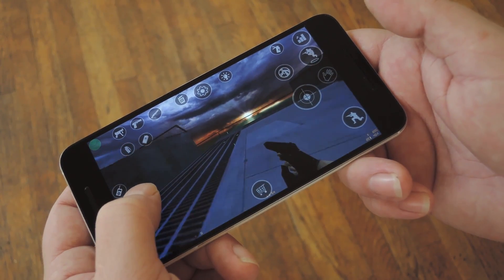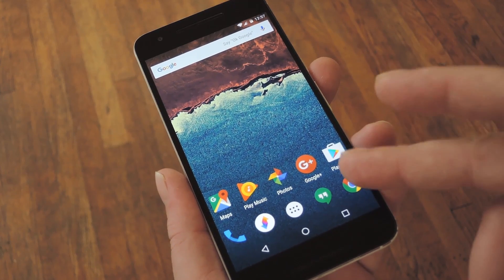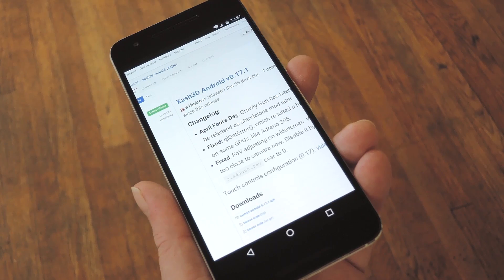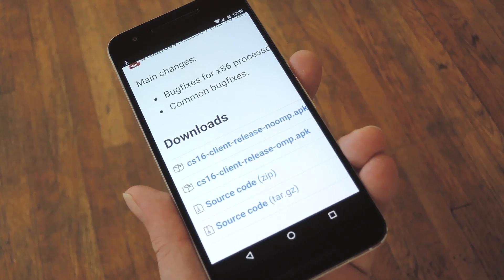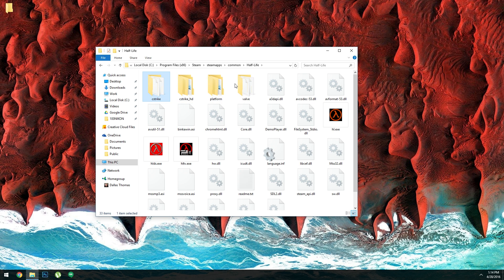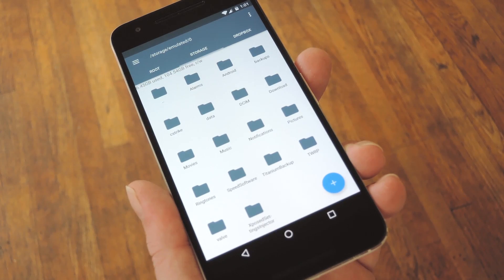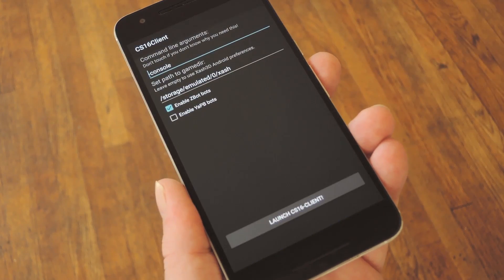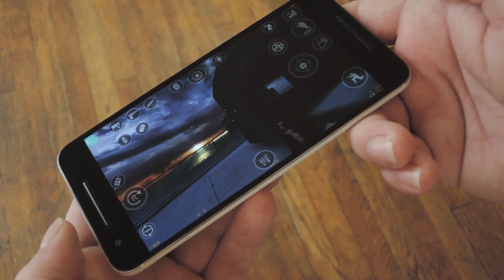Play Counter-Strike on Any Android Device [How-To]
How to Play Counter-Strike on Android

In this video, I'll be showing you how to set up an emulator and game launcher for Android that will allow you to play your own Steam copy of Counter-Strike on Android.

To get this one going, you will need to own a legit copy of Counter-Strike (1.6) for PC, and it needs to be the Steam version. Aside from that, the Android part of setup is actually pretty simple, and all you need on your phone or tablet is to have "Unknown sources" enabled, and a little help from your favorite file browser app.